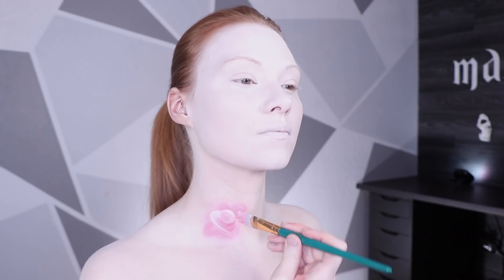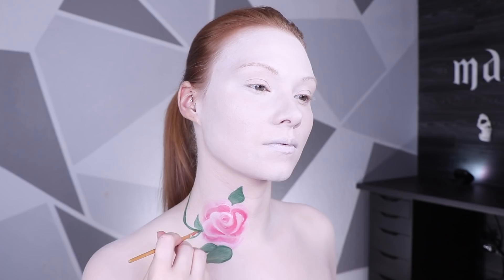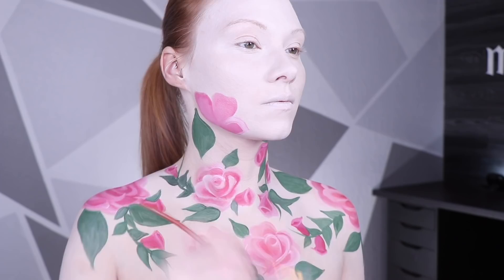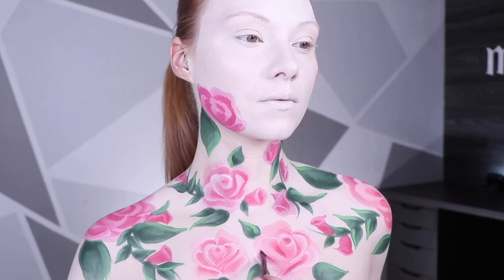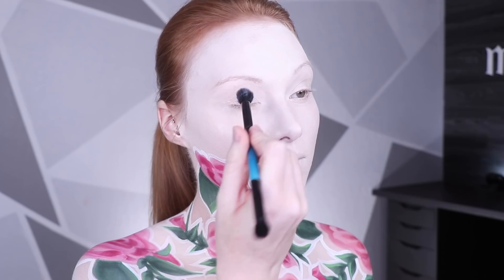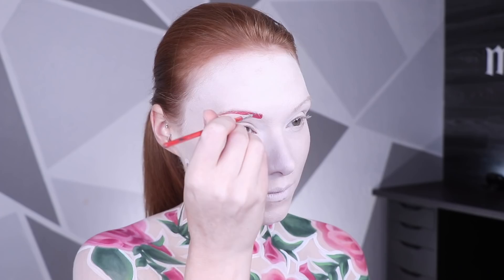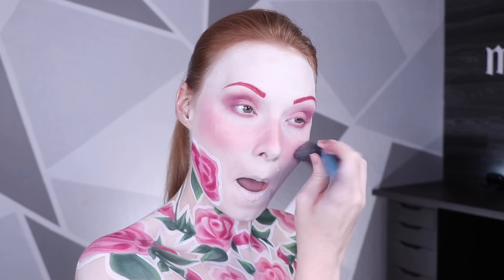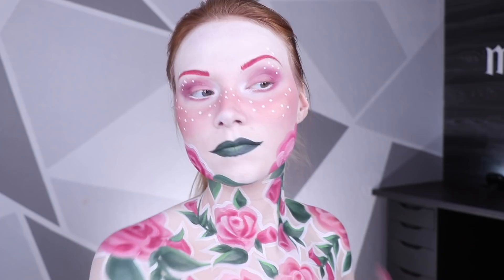Turning Myself Into a Teacup Inspired Mad Hatter (kinda character)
We are a small, family run business and appreciate all support! Thank you for your kind and incredible reviews!

•  Graftobian Pro Paint (Dark Green, Magenta)
•  NYX Cosmetics White Eyeliner Pencil
•  NYX Cosmetics White Eyeshadow

MUSIC ➜
Epidemic Sounds
Old Grump - Smartface
What About It - Rambutan
A Wasteland Fairytale - Matt Large